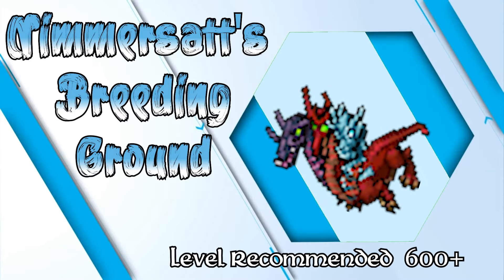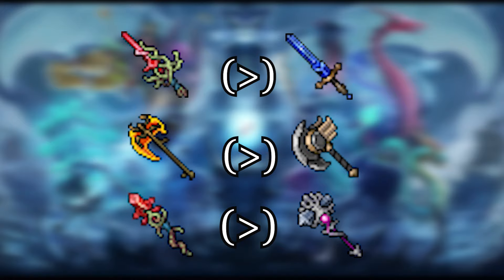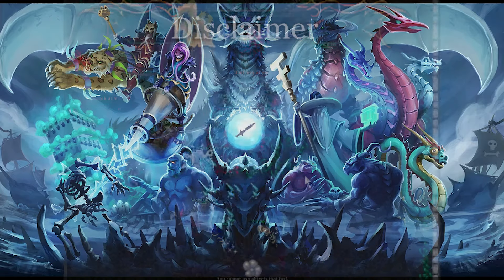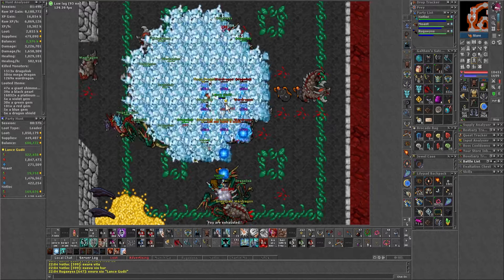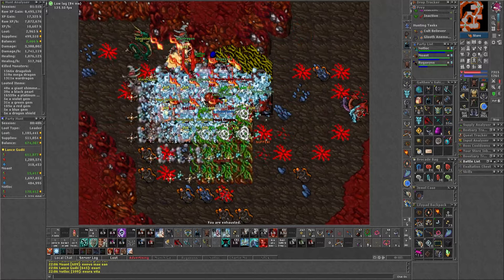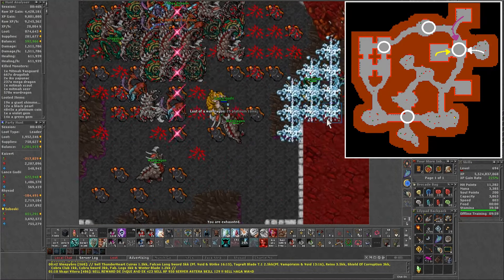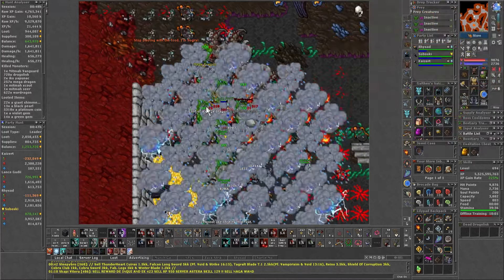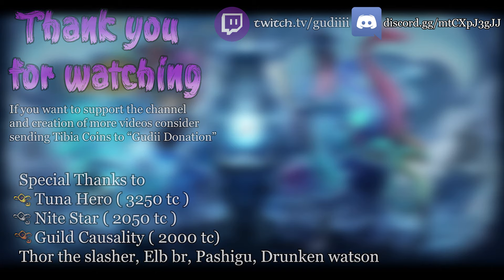TH 600-800 Nimersatt's Breeding Ground [Where to team hunt]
This spawn can be hunted much easily and at a slower pace but thats not what i will be covering on the video, i think this is a better way to get more out of the spawn, and is still possibly to get more from it.

I been covering the our progress in a blog format that you can find on this playlist